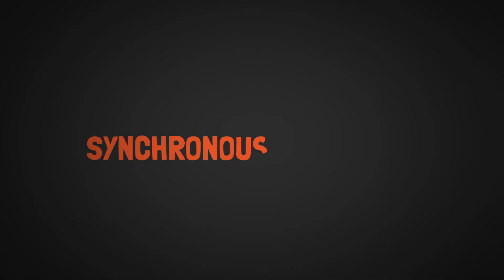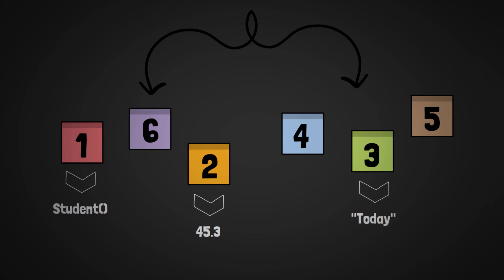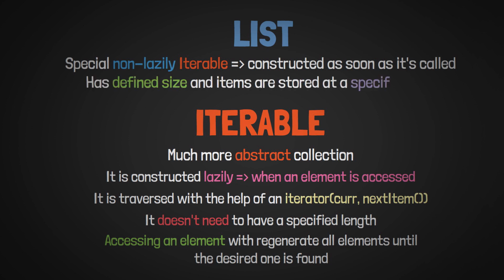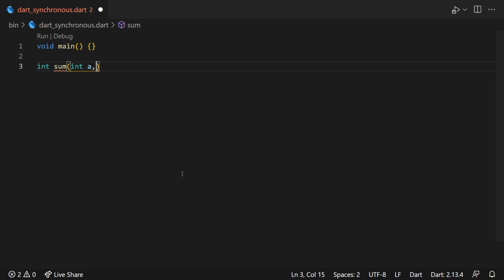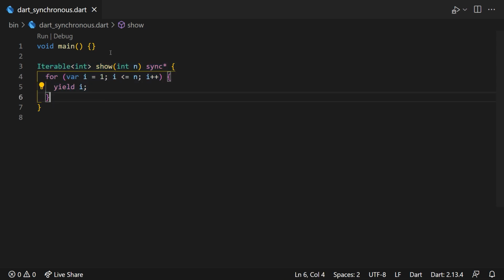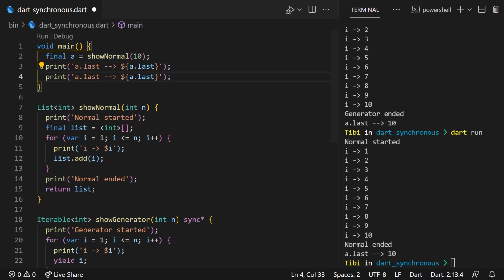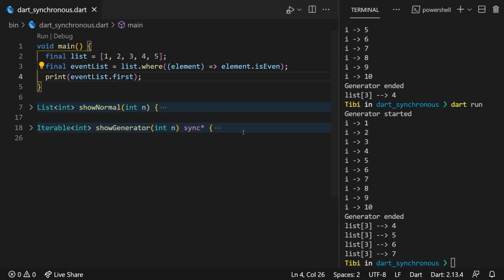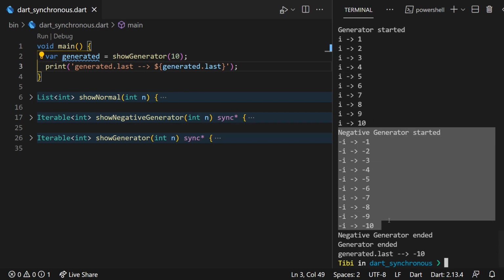#21 - Dart Synchronous Workflows, Iterables, sync* generator functions, yield, yield*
Hi there!

In this video I'll explain to you in-depth what synchronous actions and events are, how Dart returns 0, 1 or multiple values from a function, whether it is a normal or a sync* generator function and of course, the difference between Iterables and Lists.